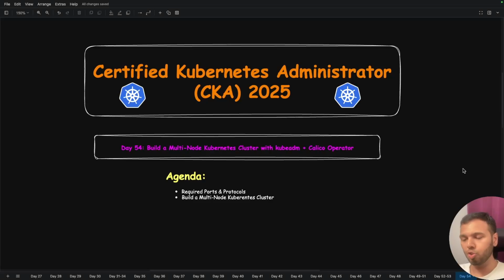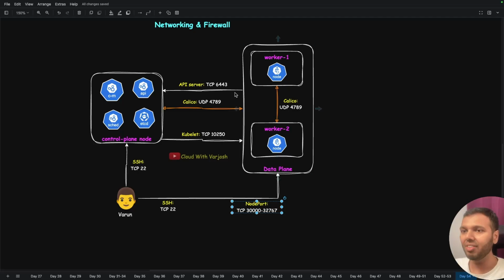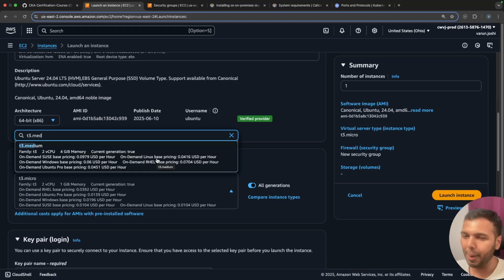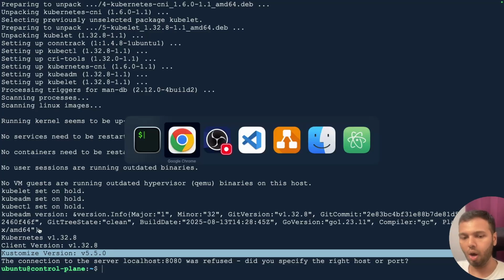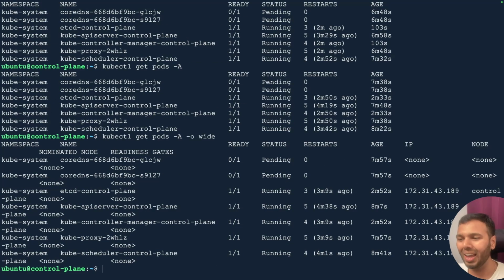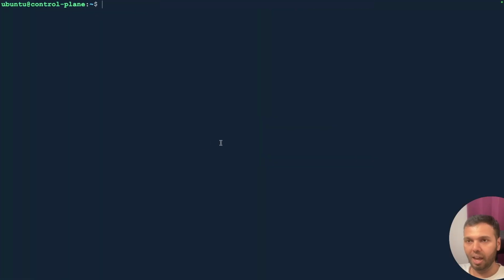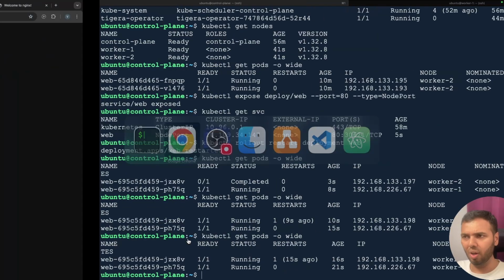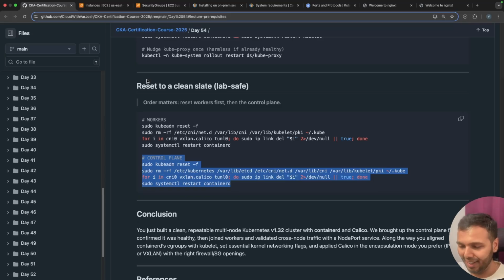Day 54: Build a Multi-Node Kubernetes Cluster with kubeadm & Calico Operator | CKA Course 2025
Today we’ll build a multi-node Kubernetes v1.32 cluster with kubeadm, containerd, and the Calico Operator. We’ll create the control plane first, then join worker nodes, wire up networking, and validate with a quick NodePort test. I’ll demo the exact security group/firewall rules and a clean, repeatable install flow you can run in AWS—or any VMs that can reach each other.

✅ The “golden path” for kubeadm v1.32 on Ubuntu (swap, sysctls, containerd)
✅ Precise security group / firewall rules for control plane & workers
✅ Installing Calico via the Tigera Operator (defaults, minimal CR)
✅ Initializing the control plane and joining worker nodes
✅ Exposing an app with NodePort and validating cross-node traffic
✅ Quick stabilization tips and a reset-to-clean-slate routine

💡 By the end of this lecture:
You’ll have a working multi-node cluster you can recreate on demand, understand the networking ports that make it work, and be ready for the upgrade we’ll tackle next.

⏰ Timestamps
00:00:00 — Introduction
00:01:48 — Prerequisites
00:03:52 — Demo overview: build a multi-node K8s cluster (v1.32)
00:04:28 — What we’re building & firewall/SG rules
00:12:03 — AWS console walkthrough: control plane & data plane Security Groups
00:16:54 — Create control plane node
00:20:53 — Configure control plane node
00:44:20 — Create & configure worker nodes
01:01:12 — Final verification
01:03:08 — Outro & next steps